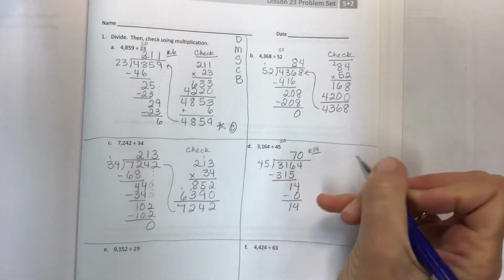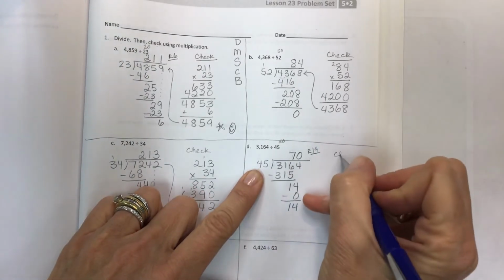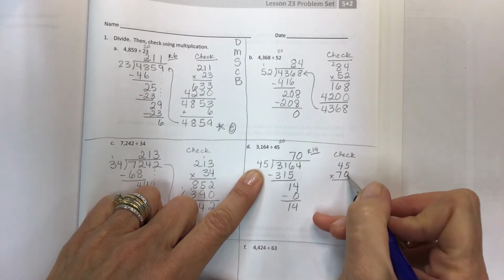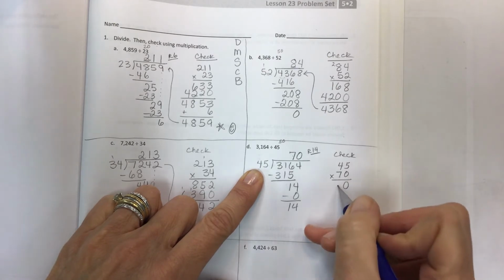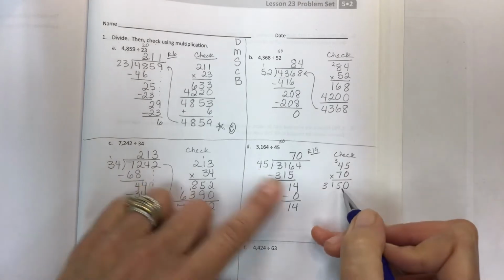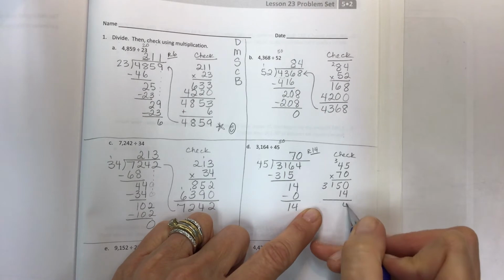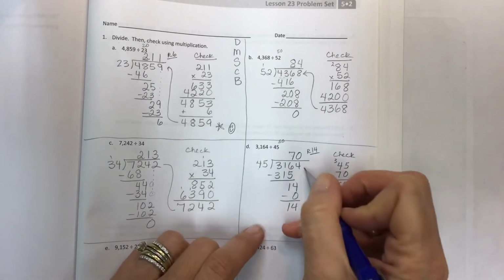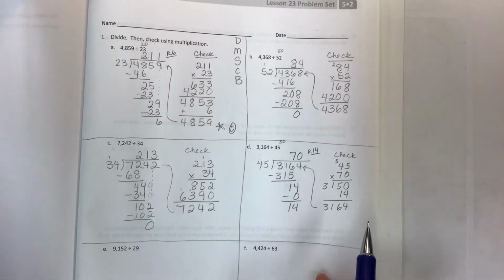Eureka math grade 5 module 2 lesson 23 problem set front side number 1, a. Through f.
Divide three and four digit dividends by two digit divisors resulting in two and three digit quotients reasoning about the decomposition of successive remainders in each place value